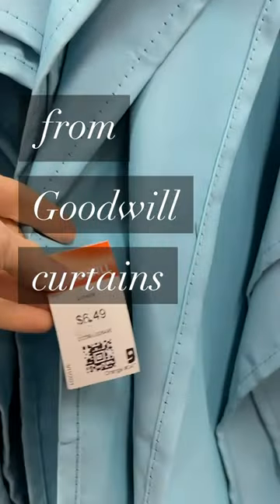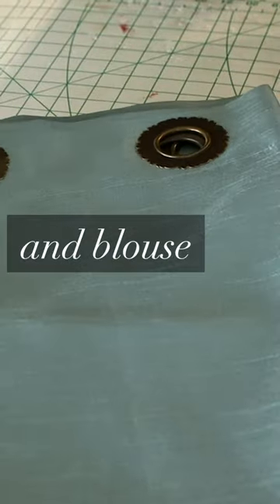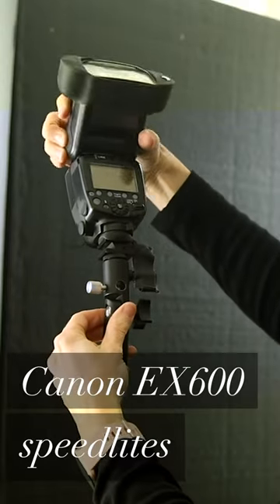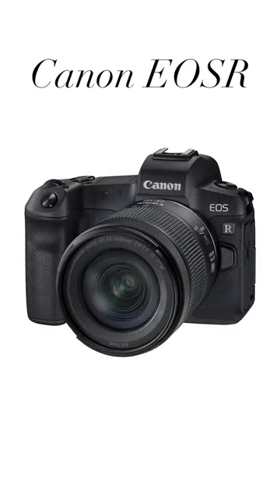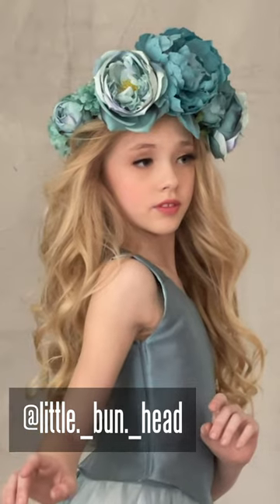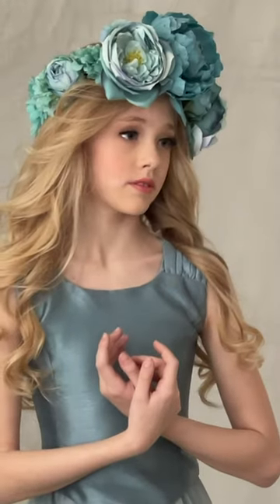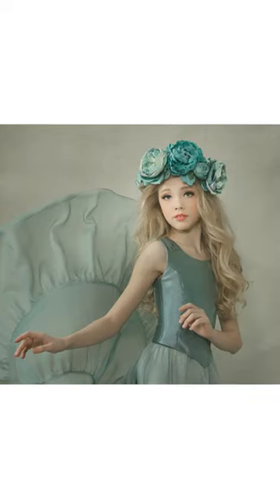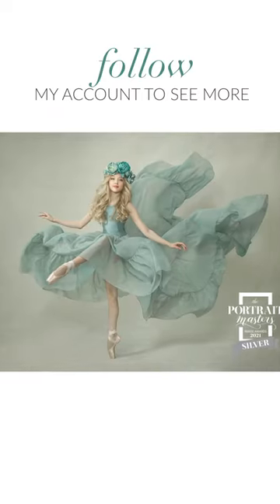Fine Art Ballerina Ballet Portrait Photoshoot Canon EOS R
In less than a minute, watch how I created an award-winning fine-art portrait of a ballerina in teal. I’ll show you how I styled, photographed and edited a ballet photoshoot of 11 year old Carlin. I entered one of the final portraits in The Portrait Masters international competition and accreditation program and earned a Silver Award. Out of over 11,000 entries, roughly 400 portraits earned silver. I’m honored to be featured among such incredible photographers. Especially considering I did this photoshoot in my living room using speedlites.

I made her flowy throw skirt and blouse from sheer and silk curtains I purchased from Goodwill (thrift store).

Ballerinas are one of my favorite subjects to photograph. I took many years of ballet lessons in my youth and can appreciate the athleticism and discipline it requires.